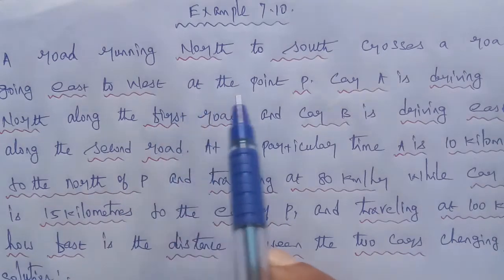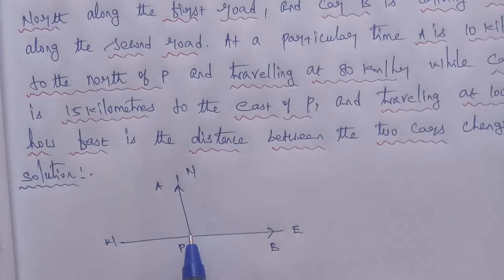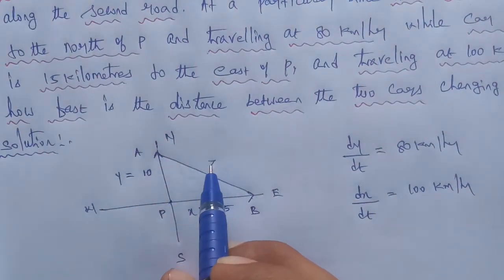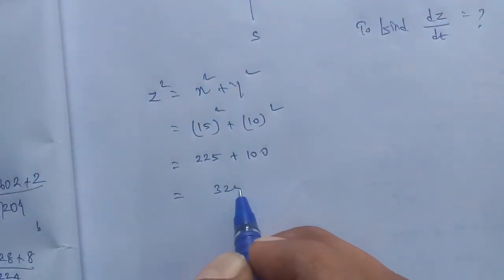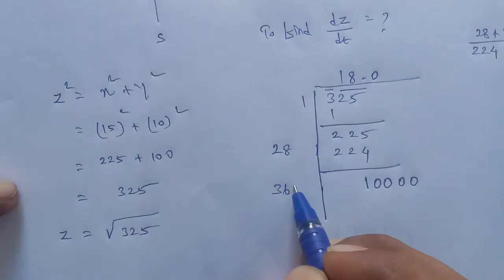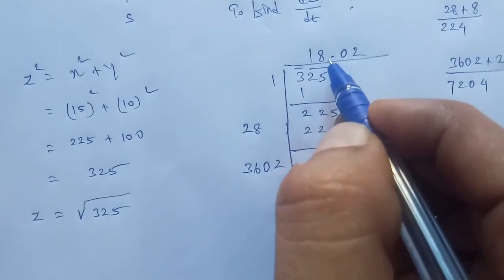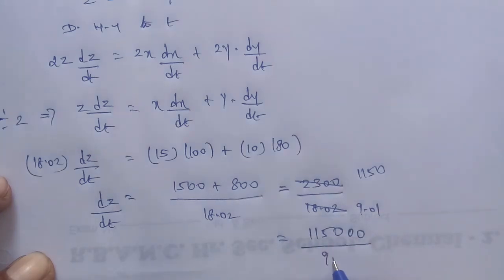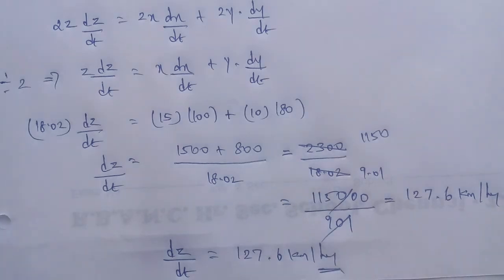TN 12th maths chapter 7 example 7.10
TN New syllabus class 12  maths
Chapter 7 Application of differential calculus example 7.10